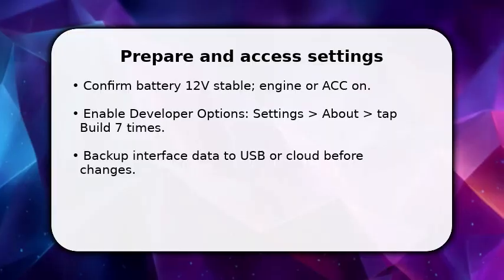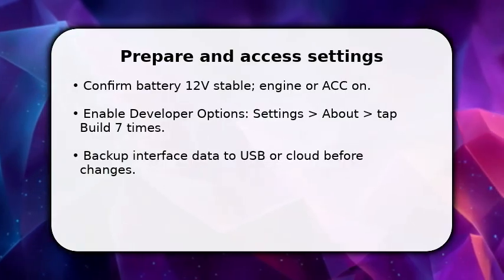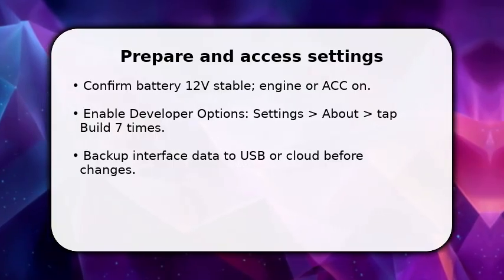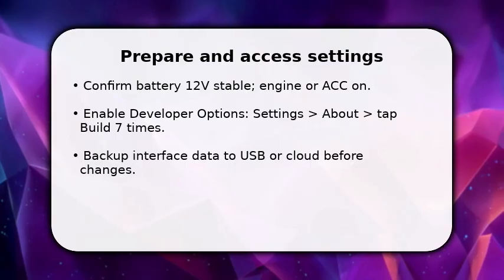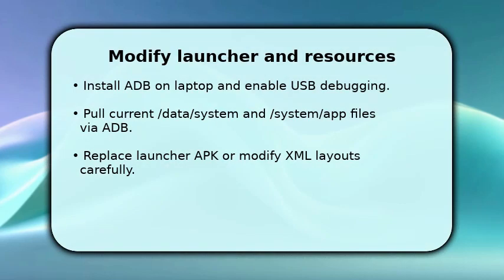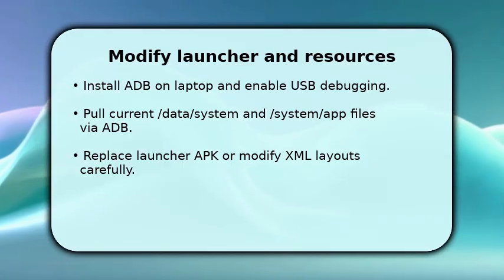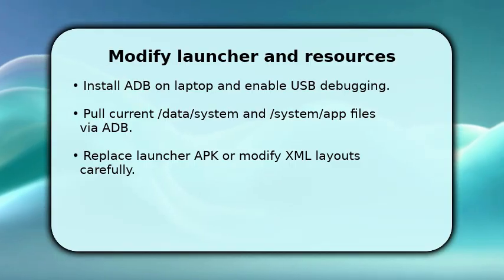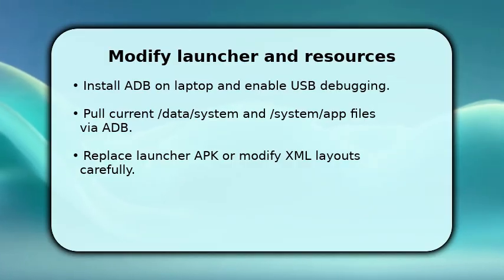How to Change Android Head Unit Interface - Step by Step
Learn the step-by-step process to customize your Android car head unit with this detailed guide. Discover how to navigate through settings, install new themes or apps if supported by your device, and enhance your driving experience.